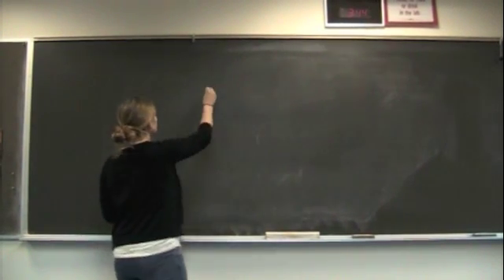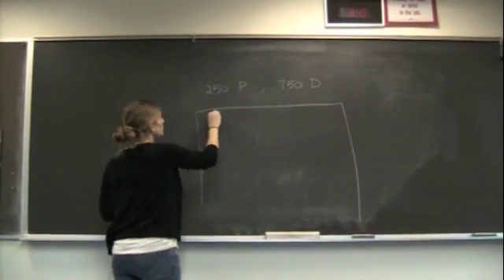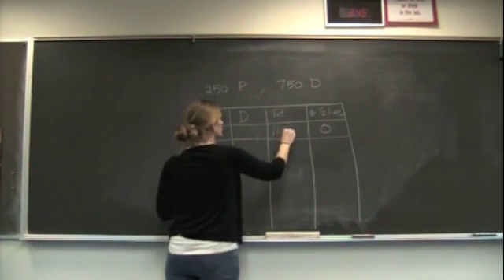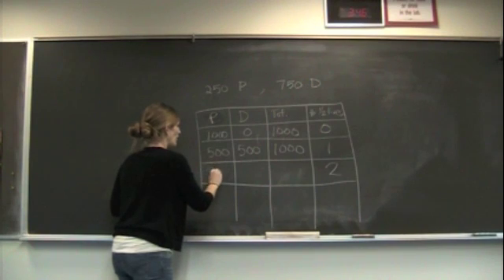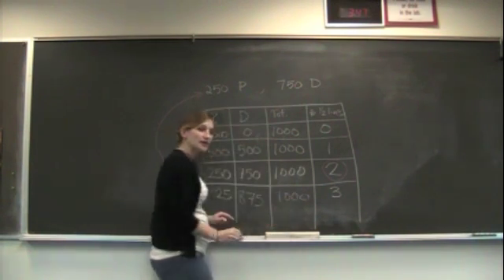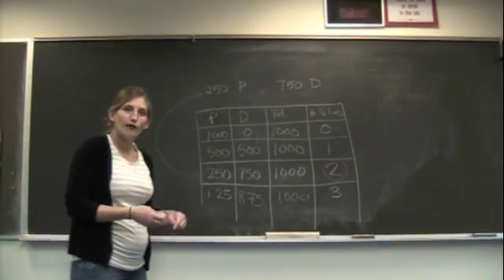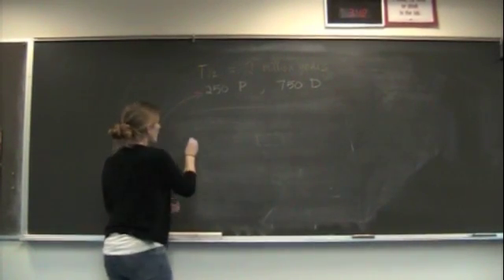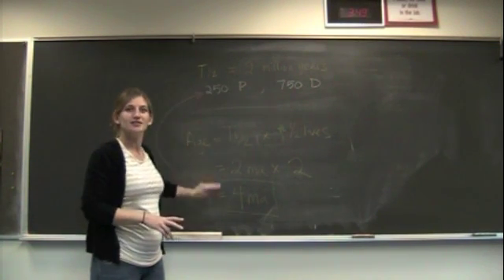Calculating Absolute Age Tutorial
Reviews how to calculate the absolute age of a rock using the total number of parent and daughter atoms for an isotope series.